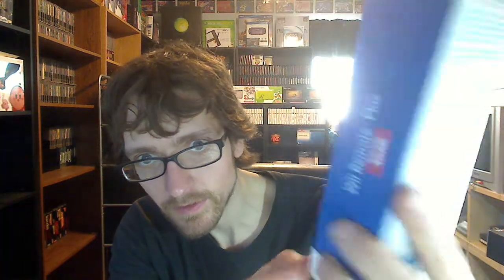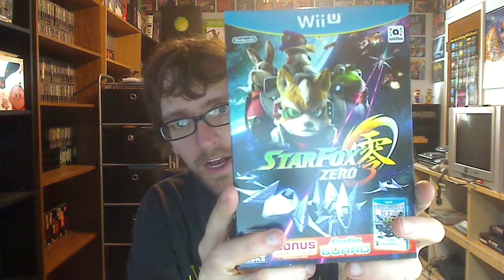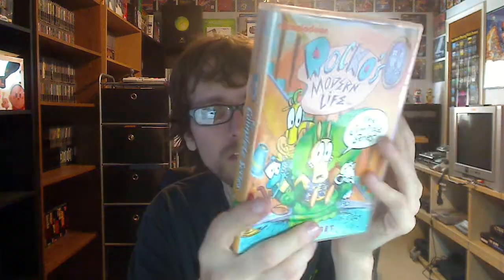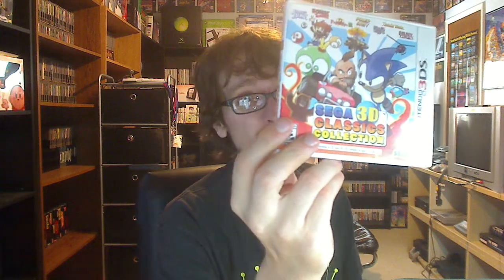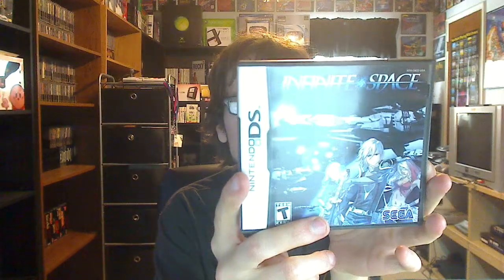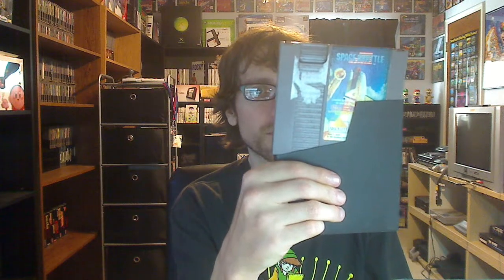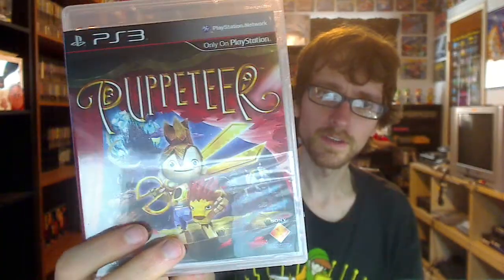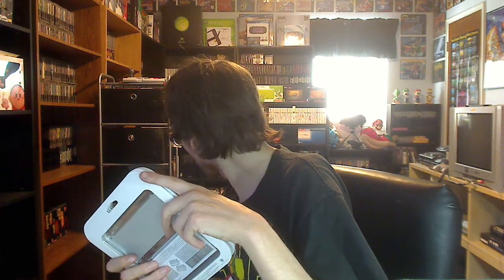Pickups 108 - 05-07-16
I finally found a World of Nintendo Toy I have been on the look out for over a year for. Star Fox Zero and a couple 3DS games.